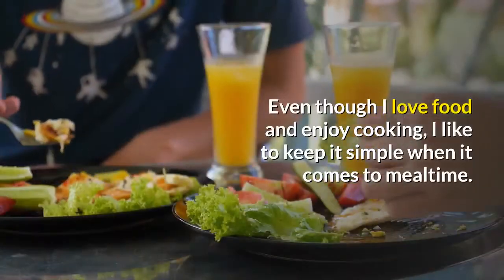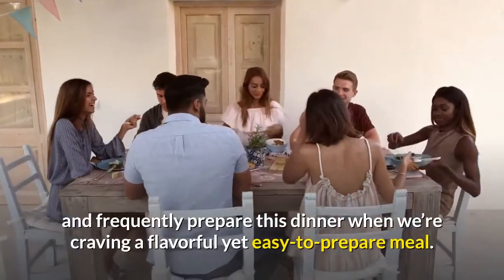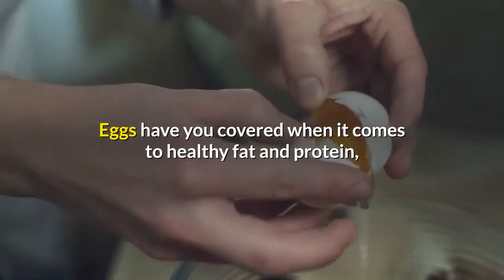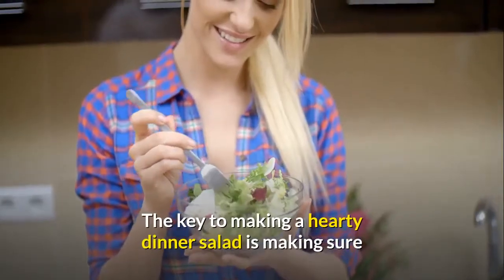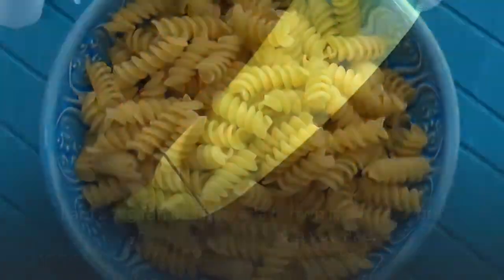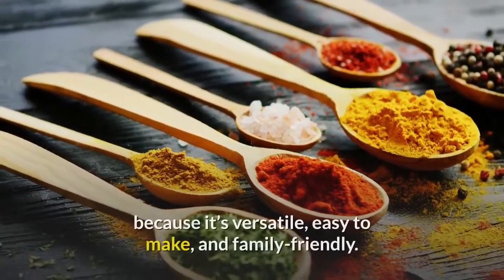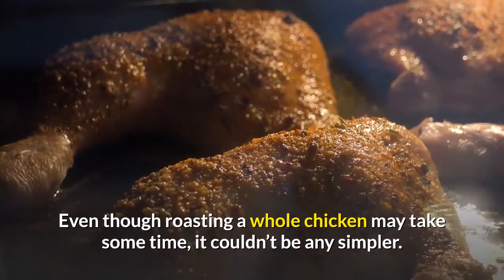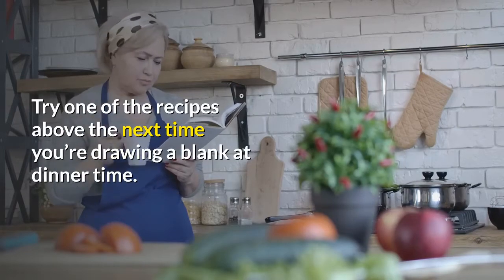10 DIY EASY HEALTHY DINNER IDEAS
In this video, we bring you hand-picked easy to make healthy dinner ideas.

10 minute dinner ideas,10 ways to get healthy,10 minute dinner recipes healthnut,quick food recipes for hostel life | hostel food hacks | easy meals to cook in 10 min,healthy dinner ideas,meal prep,what i eat in a day,vegan dinner ideas,cashew chicken stir fry,quick and easy meals,healthy dinners for weight loss,chickpea curry recipe,buddha bowl recipes,tempeh,cauliflower tacos,cheap lazy vegan,healthy recipes,tasty,dinner,healthy,recipes,cooking